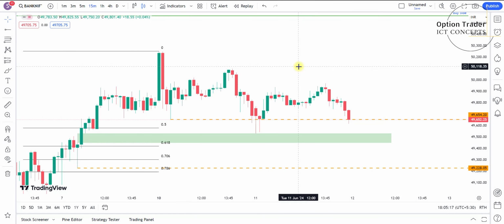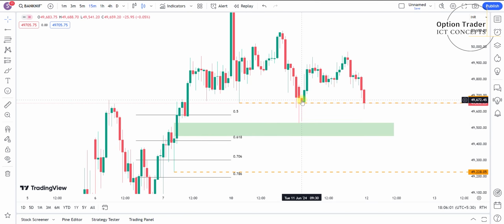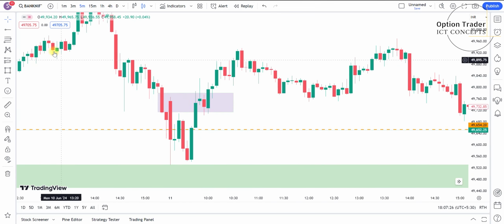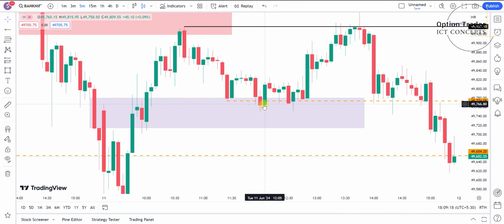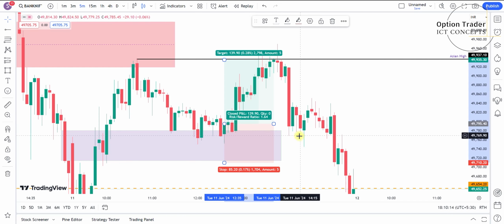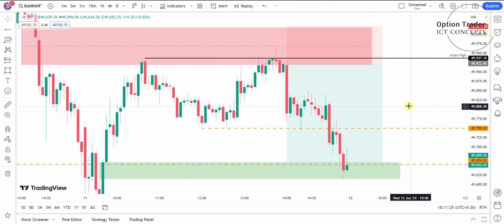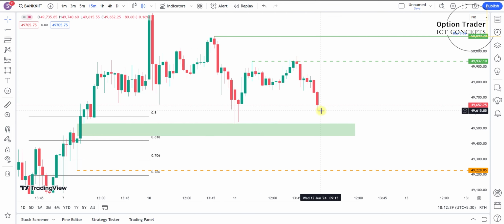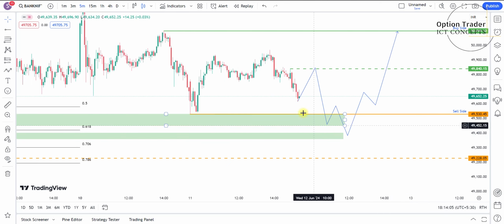Bank Nifty And Nifty Analysis For June 24th, Predictions For Bank Nifty Tomorrow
nifty analysis for 12 June Wednesday
bank nifty analysis for 12 June Wednesday
bank nifty expiry 12 June Wednesday
Nifty Forecast
nifty
Nifty Nifty
nifty share price
bank nifty
nifty 50
bank nifty share price
nifty today
nifty tomorrow
nifty analysis
banknifty analysis
nifty prediction
banknifty
nifty
nifty tomorrow
nifty tomorrow
nifty analysis
banknifty analysis
nifty prediction
banknifty
nifty
nifty nifty
nifty live
Wednesday market prediction
12 June bank nifty
12 June market
12 June market analysis
12 June nifty
Wednesday market prediction
bank nifty
Wednesday market
nifty
nifty 50
nifty 50 tomorrow prediction
nifty analysis
nifty Wednesday
nifty prediction
nifty tomorrow
share market Wednesday prediction
share market on Wednesday